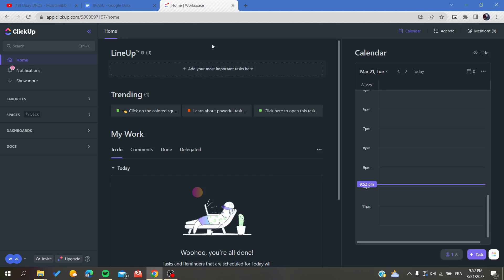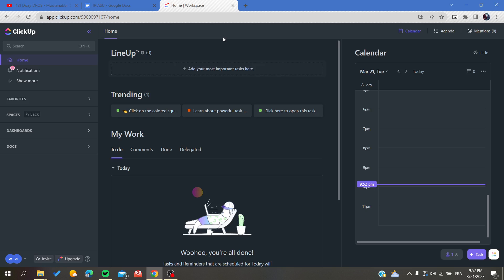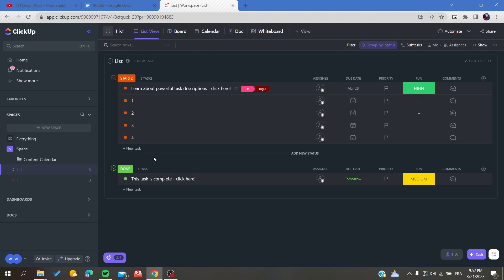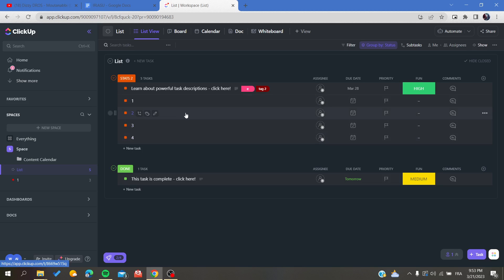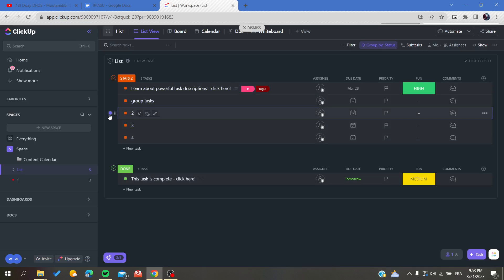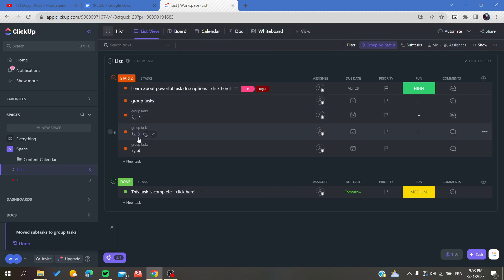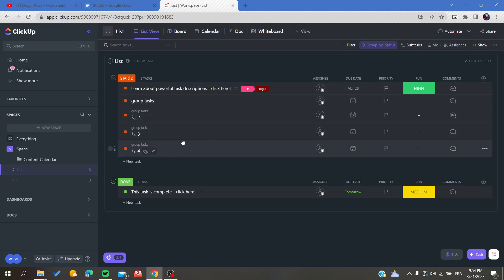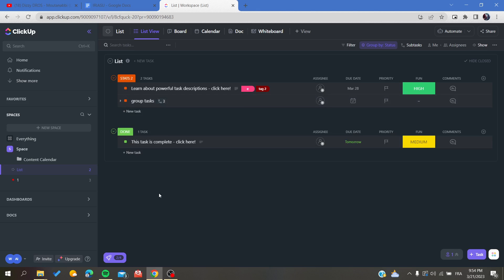How To Group Tasks Clickup Tutorial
Today we talk about group tasks,group tasks in clickup,clickup tutorial,how to use clickup